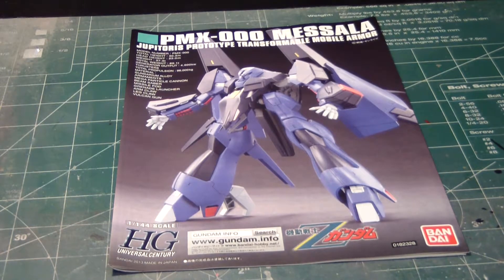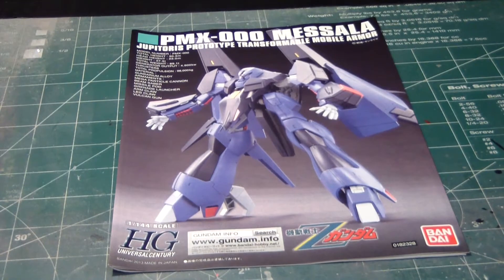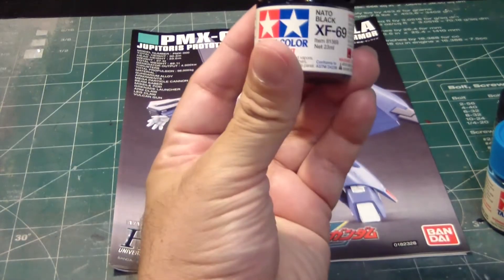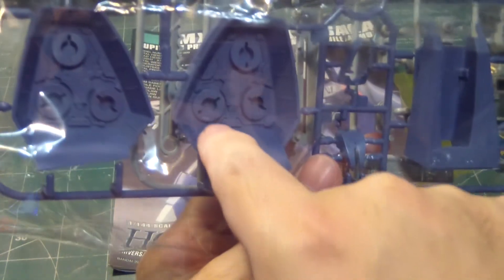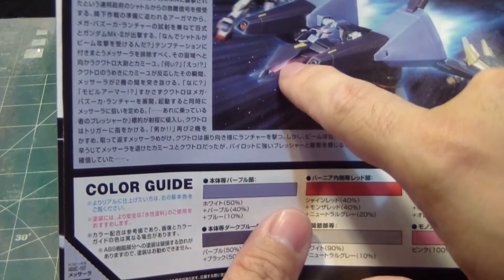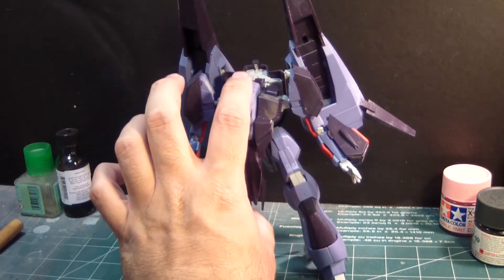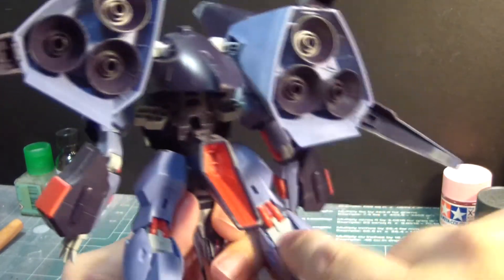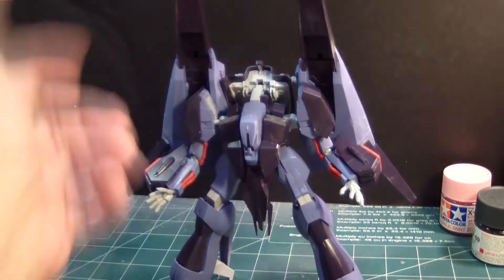*GundamCustoms* HG 1/144 Messala - Part 2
So here are the colors that I plan on painting the 1/144 HG Messala. I really like how the Stein came out and I plan on doing the same with this kit. After finishing putting the messala together I pla